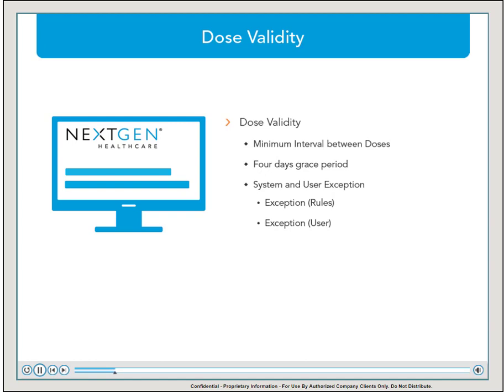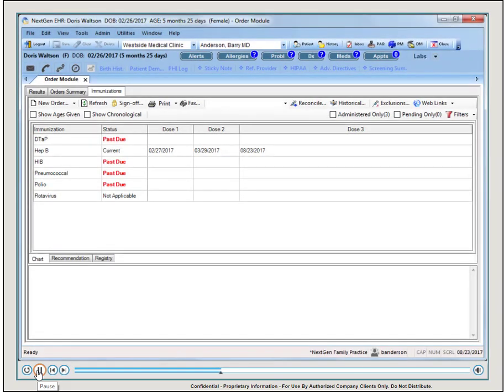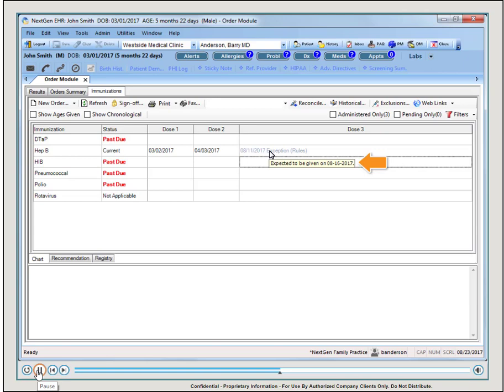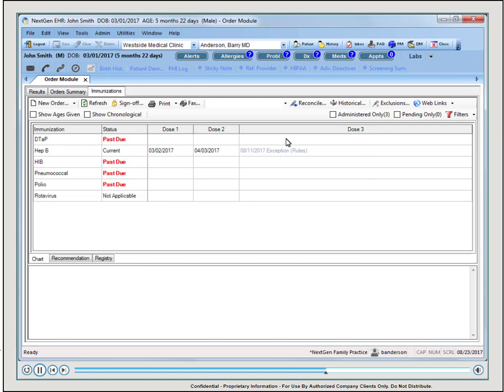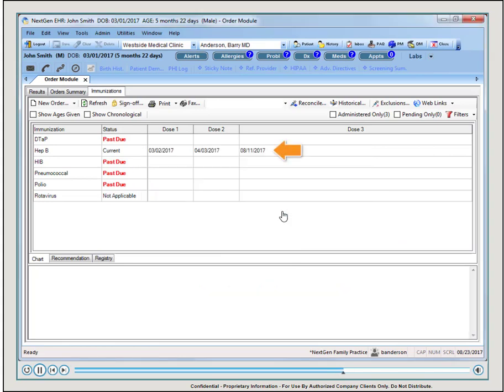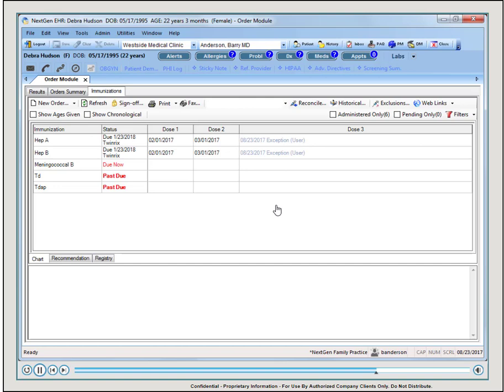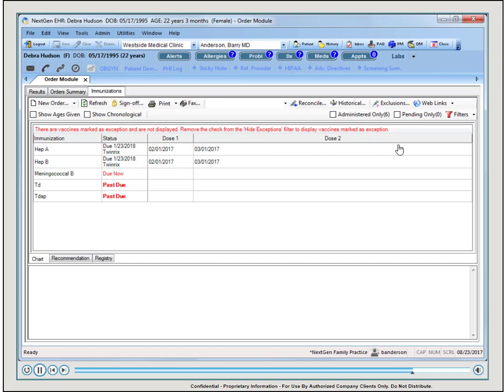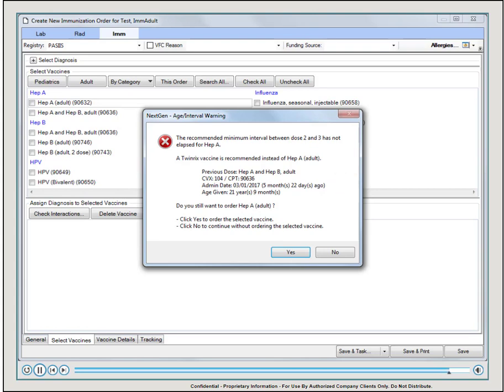5 9 EMR Immunization Dose Validity